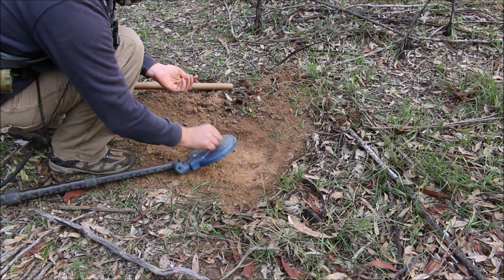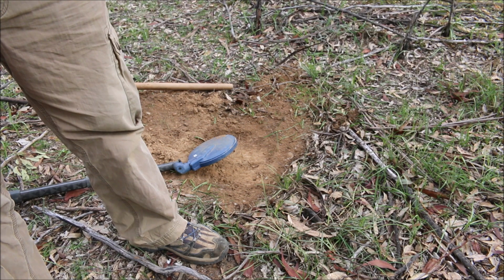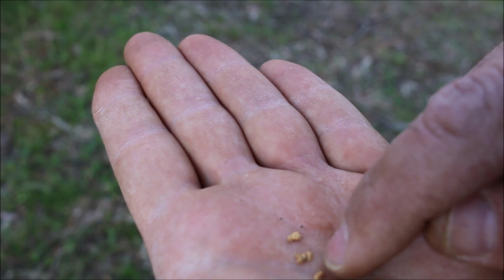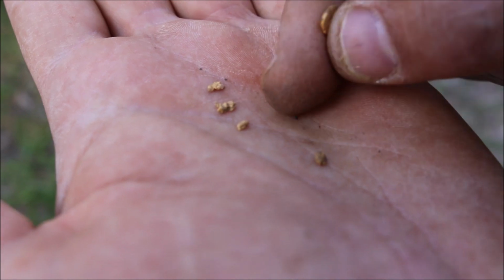A Day in the Goldfields with SDC2300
A day in the Victorian goldfields, back when we were free to cross borders at will. Just the detector, a set of headphones and a pick, and of course the gold bottle! Very windy day, but eases off to a nice calm late afternoon.
For more information on the SDC2300 and other gold detectors, feel free to get in touch for unbiased advice.